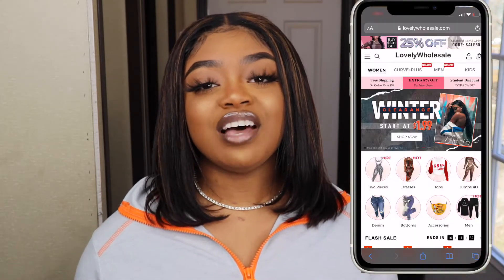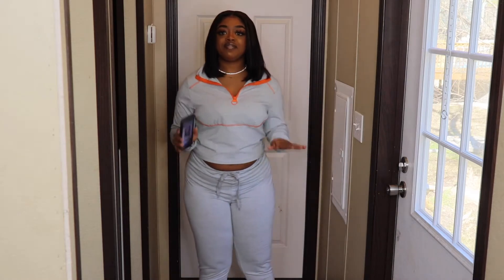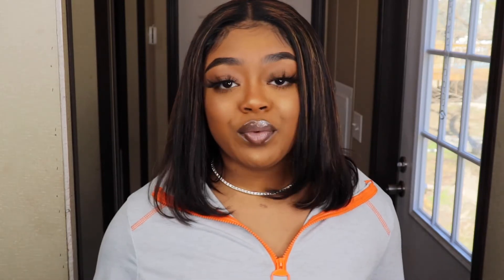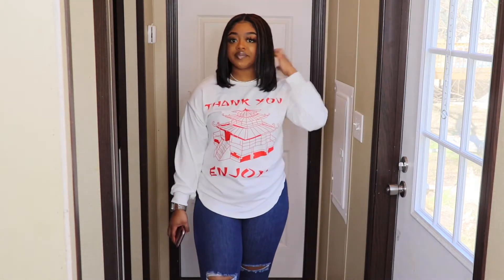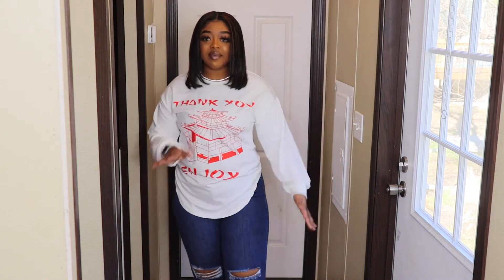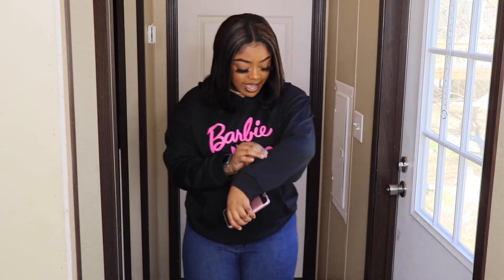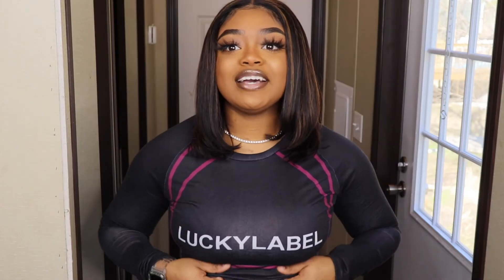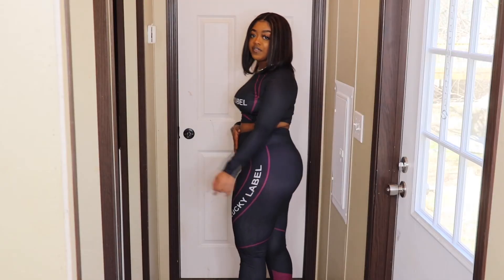LOVELYWHOLESALE TRY-ON HAUL | BADDIE ON A BUDGET | AFFORDABLE CLOTHES IN 2021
HELLO EVERYONE👋🏽

Today I will be trying on some items that I got from the company called lovelywholesale. lovelywholesale_official is very affordable and they have great customer service. I can't wait to order my baddieonabudget clothes again from lovelywholesale.

       LOVELYWHOLESALE

Use "Victoria8" on Lovelywholesale  to get extra 8%0ff